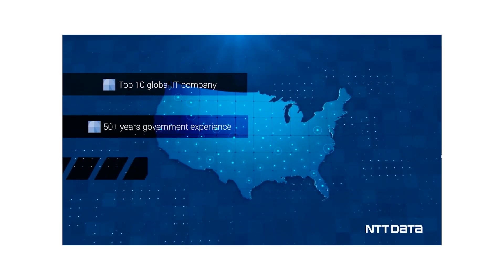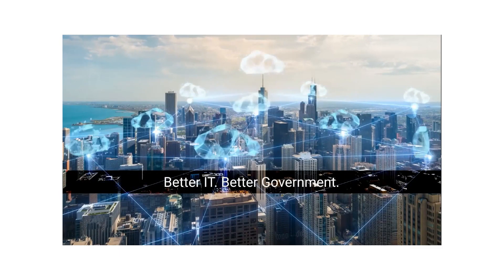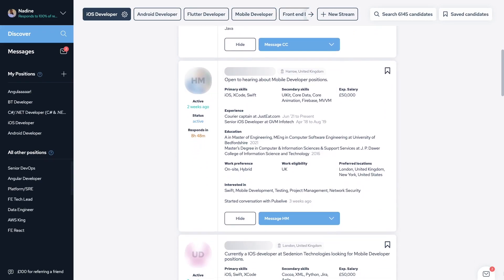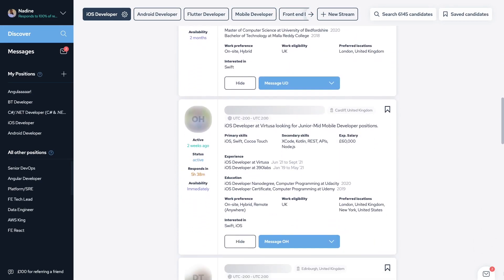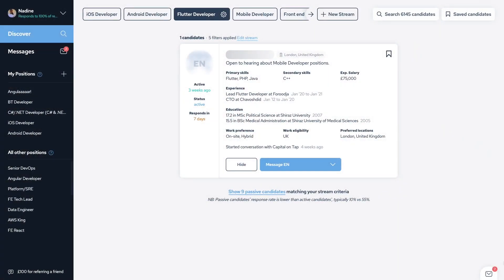NTT Data on cord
Mott MacDonald Digital Ventures is at the heart of this revolution - transforming infrastructure at speed by connecting innovation to outcomes. We work across the globe with some of the biggest and most progressive clients, on the most exciting projects. We exist to empower lasting industry transformation, enable engineering innovation on demand through our Moata platform, and drive transformational growth through our partnerships – bringing the best ideas and innovations together.